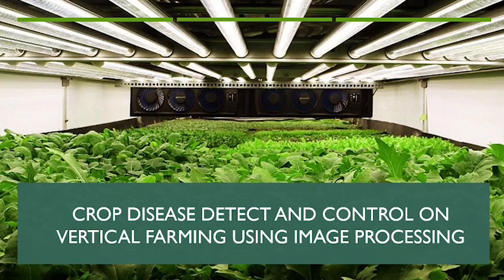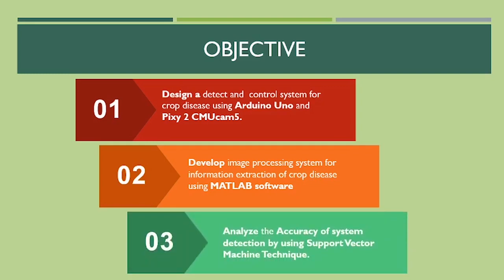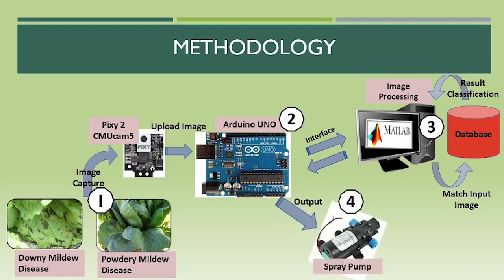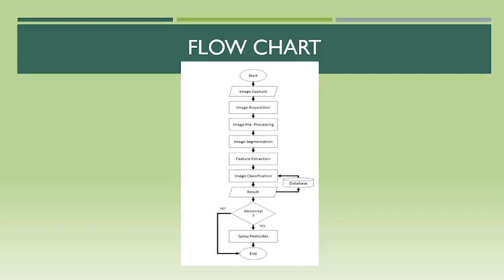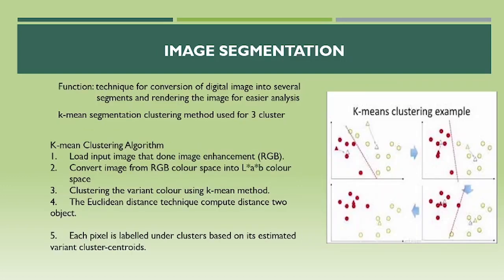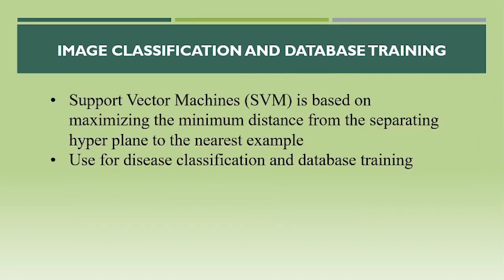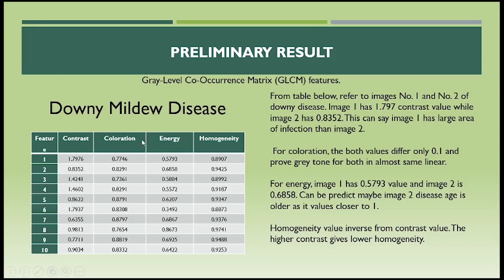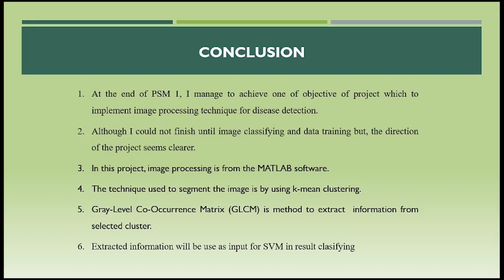CROP DISEASE DETECT AND CONTROL ON VERTICAL FARMING USING MATLAB IMAGE PROCESSING